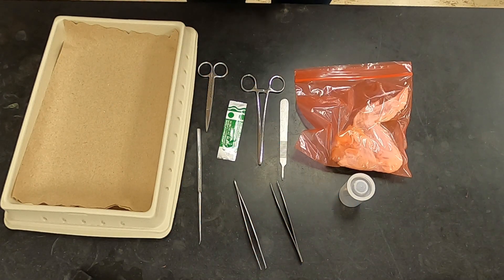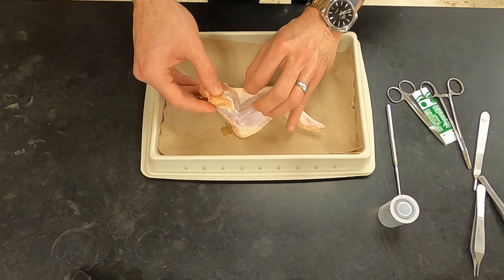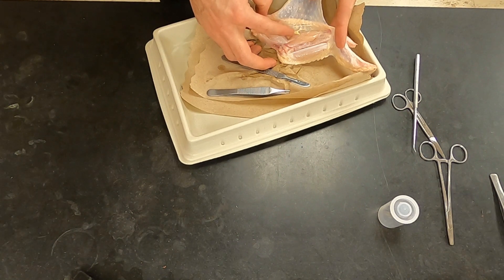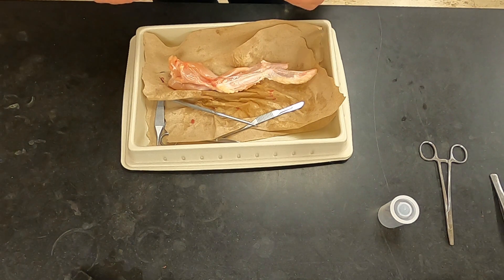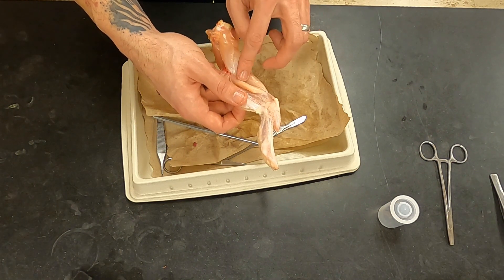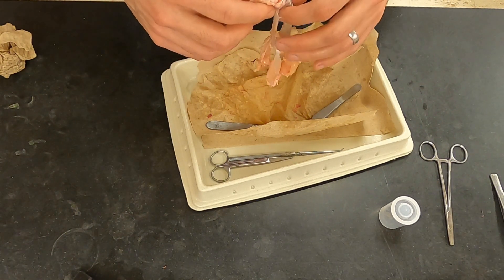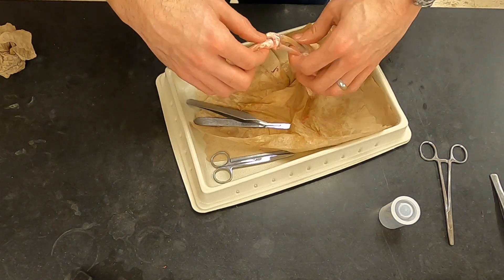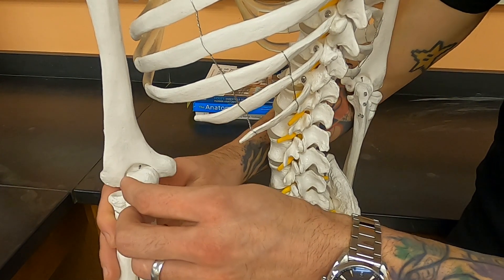Chicken Wing Functional Dissection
This video covers how to learn about the structure & function of the elbow joint through dissection of a chicken wing.